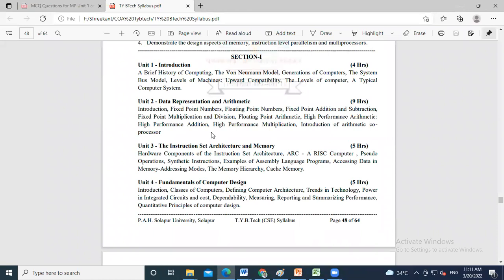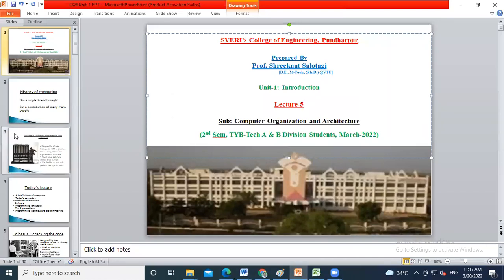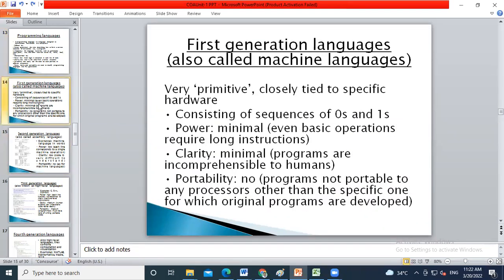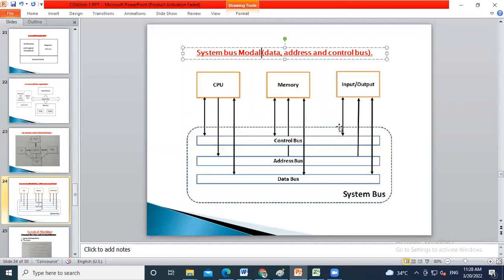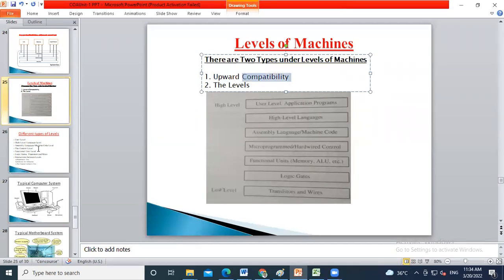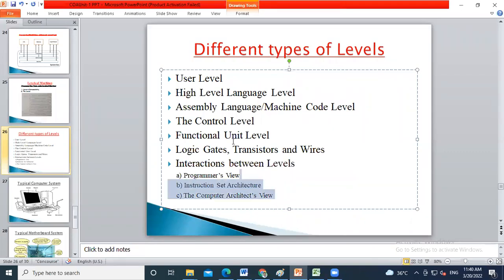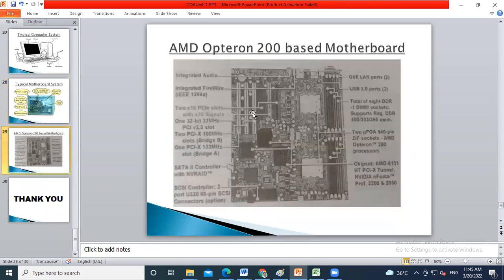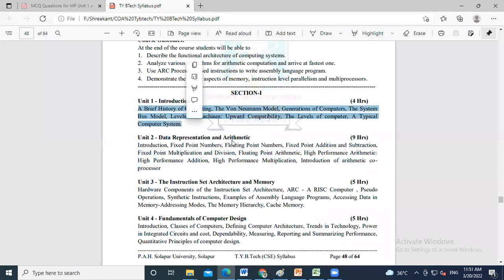COA Lecture-6 20/03/2022